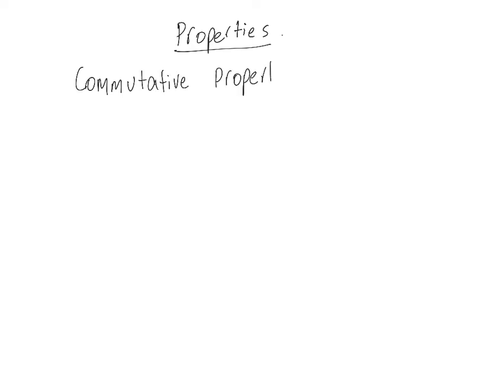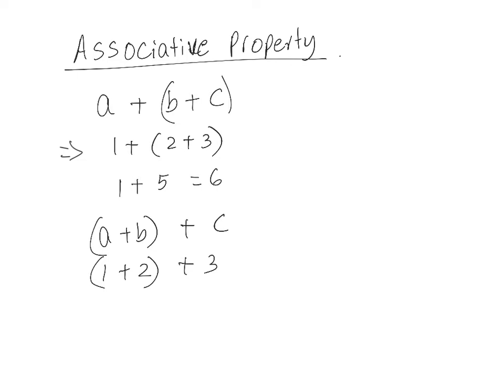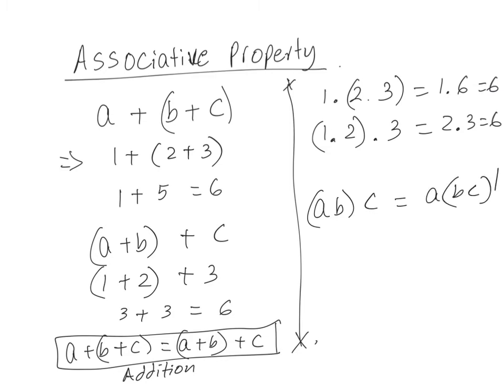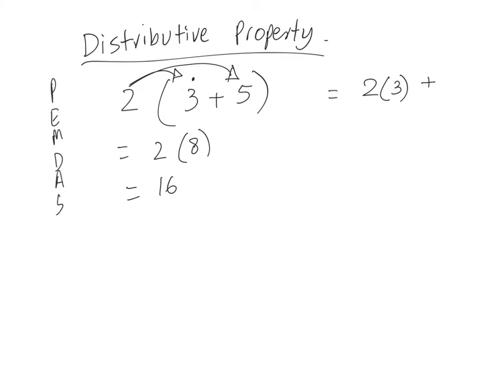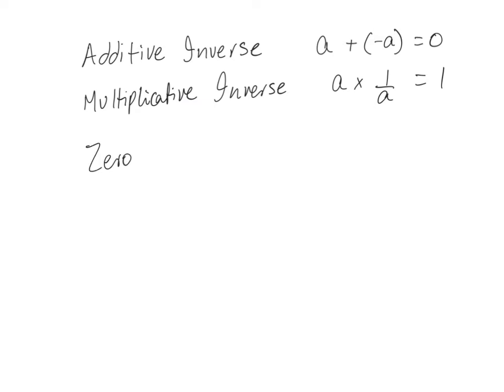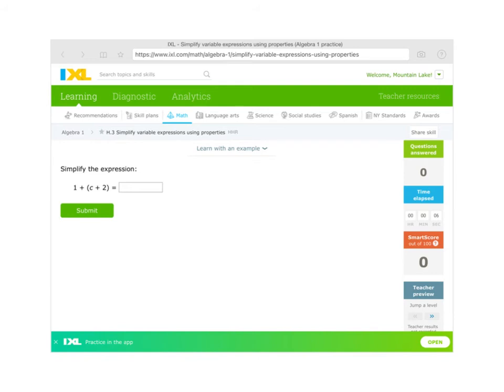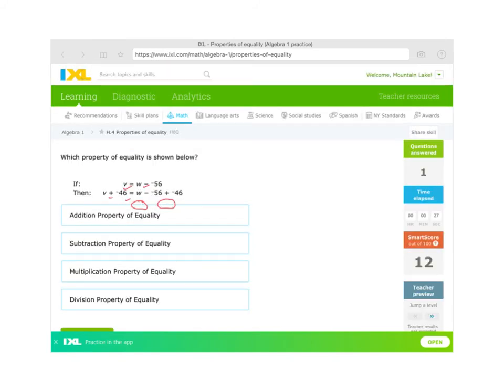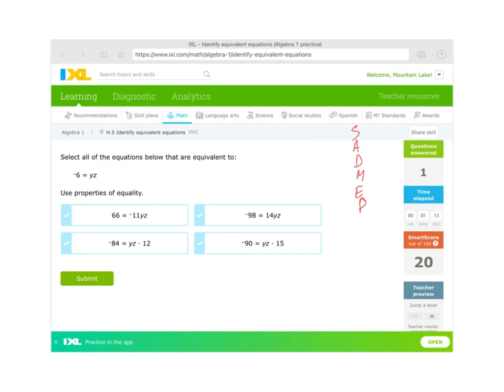IXL, Algebra 1, Properties, H-series